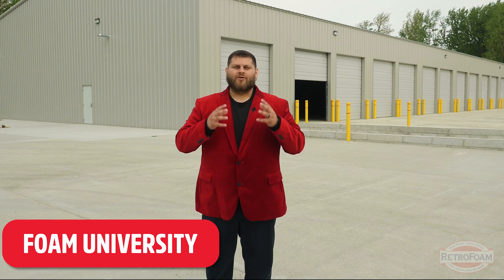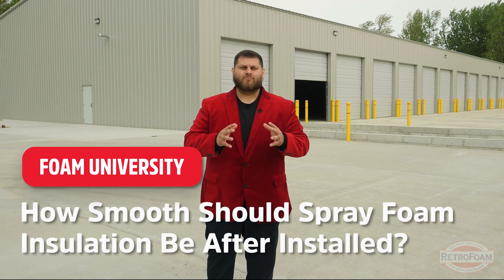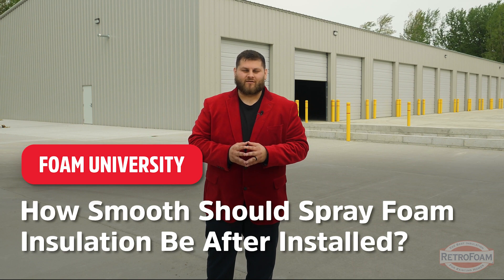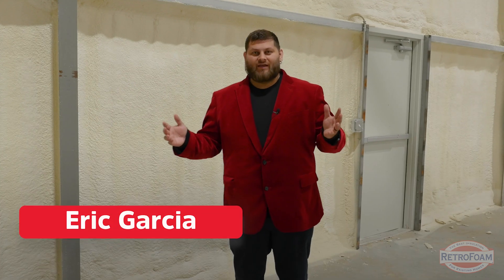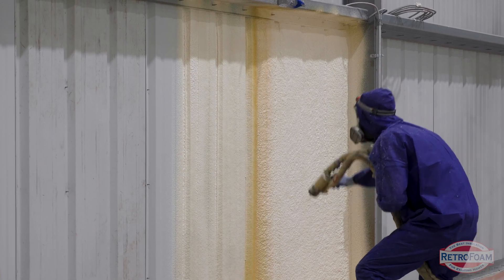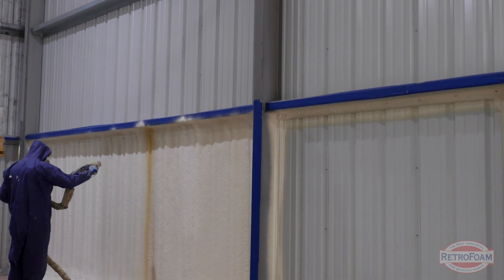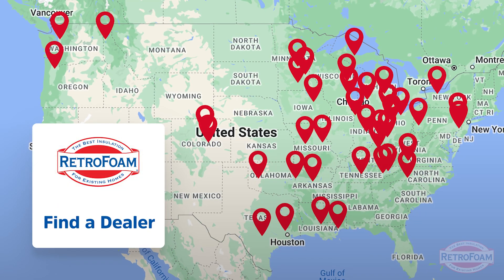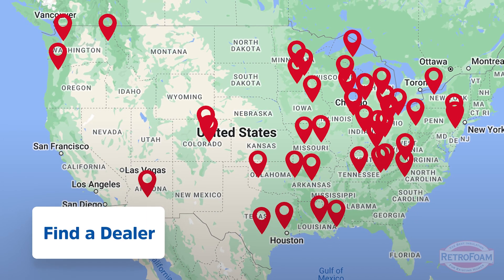How Smooth Should Spray Foam Insulation Be After Installed | Foam University by RetroFoam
You want a smooth spray foam insulation texture, but how smooth can it really be?

Here's how to smooth spray foam and why sometimes it's not as easy as it seems.

0:00 - Intro
0:11 - How smooth should or could closed cell spray foam be in pole barns?
0:30 - Discuss spray foam smoothness up front to meet expectations.
0:45 - Smoothing out spray foam insulation will add cost and time to a project.
1:11 - Installer techniques can help get the smoothness wanted.
1:30 - If you want the job done quickly, then getting a smooth finish isn't possible.

📚Are you in a reading mood? Check out this article to learn more about spray foam smoothness